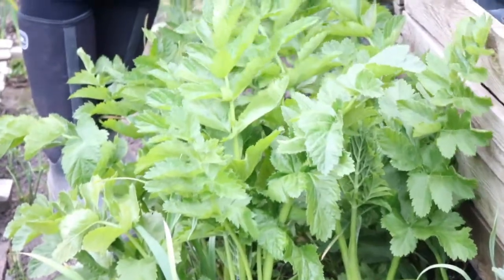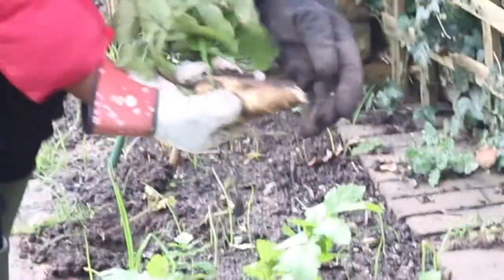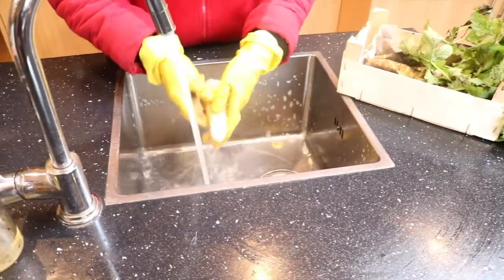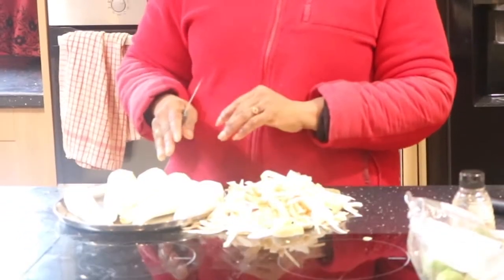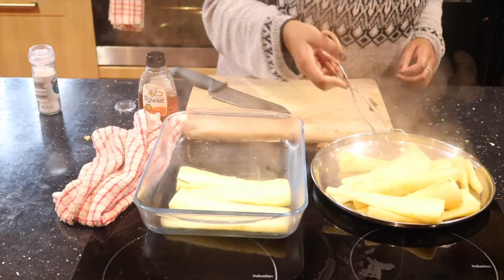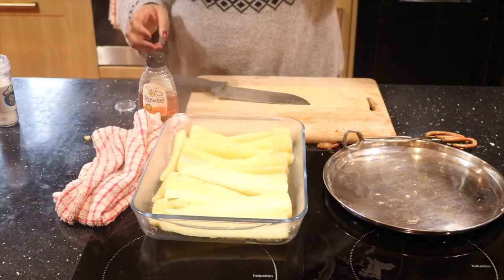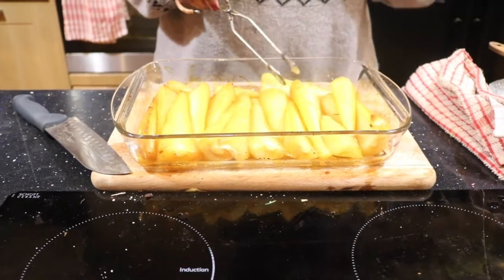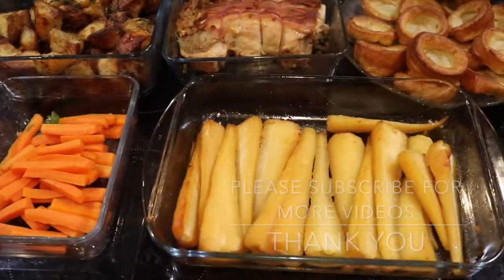Garden parsnips for roast dinner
வணக்கம், everyone. I hope to share my humble knowledge regarding life in UK. I will be focusing on the skills I have gained thus far to support my husband and children, especialrly with regards to gardening, cooking, sewing and DIY.